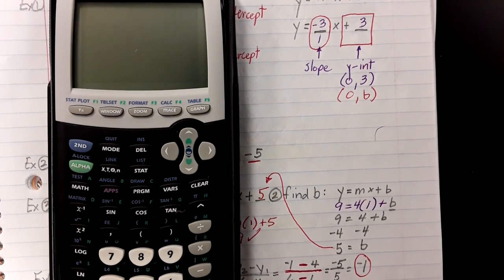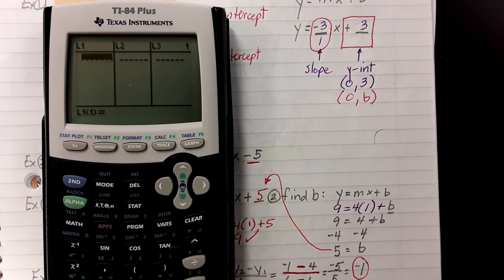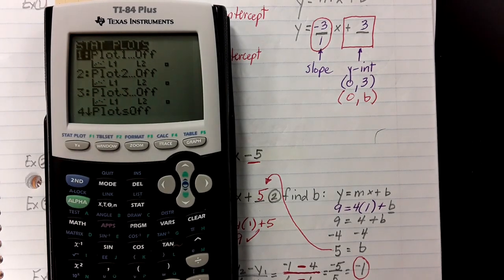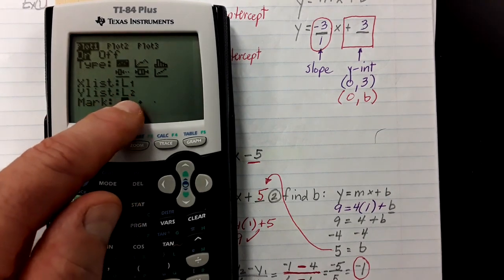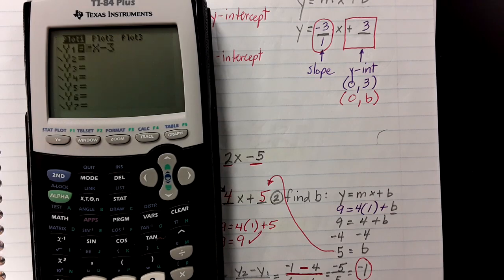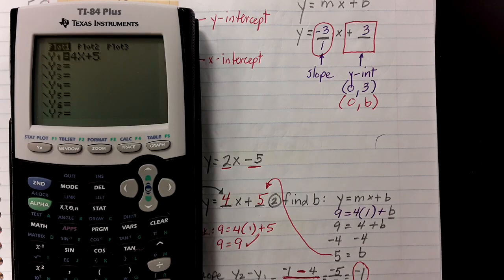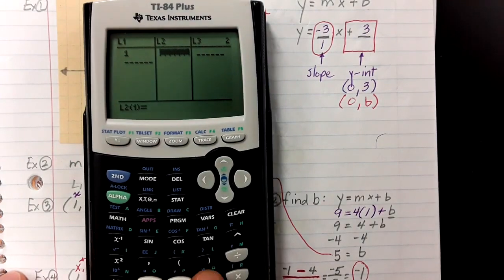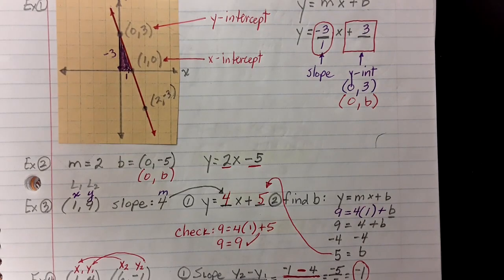Graphing y=mx+b TI84 Calculator Alg 1